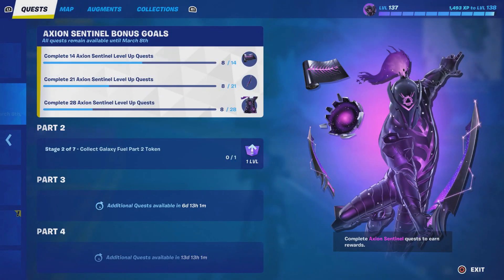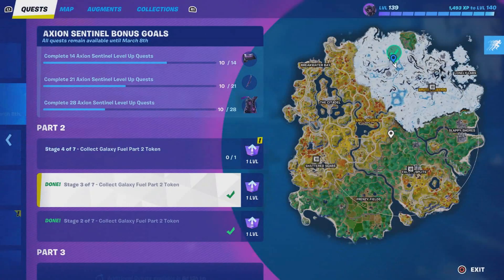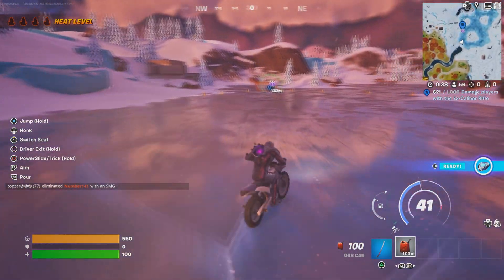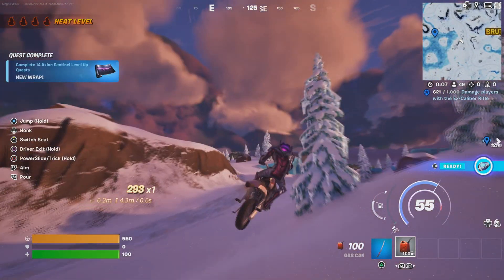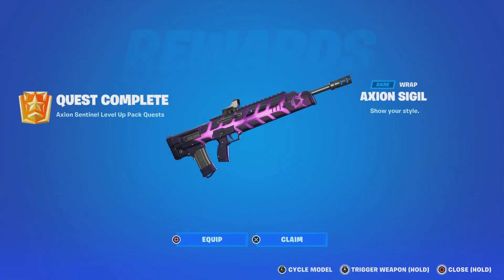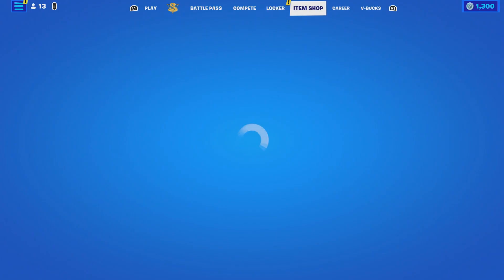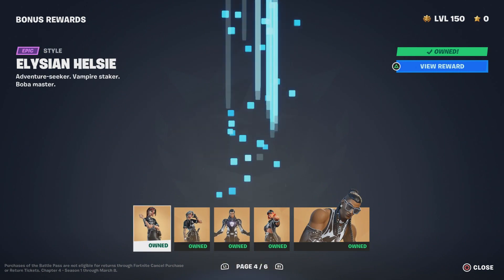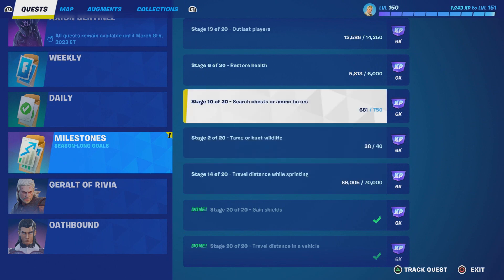All Week 1 Galaxy Fuel Part 2 Token NEW Locations In Fortnite (Week 1 Galaxy Fuel Part 2 Token)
In this, i'm going to show you How To Get Galaxy Fuel Part 2 Token Locations In Fortnite! Also Where to find The Galaxy Fuel Part 2 Token Location. Make sure to share the video once you are done watching the video. Also likes the video too!